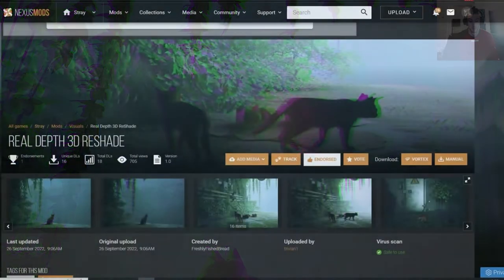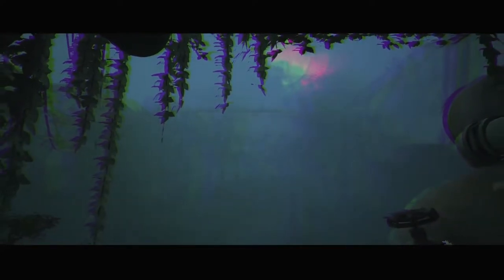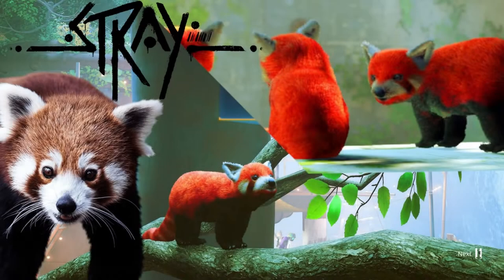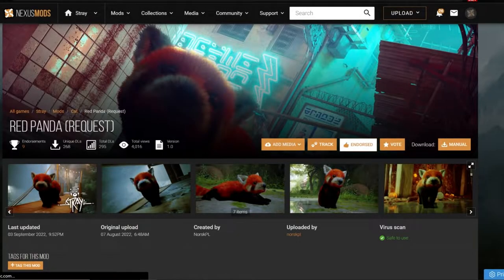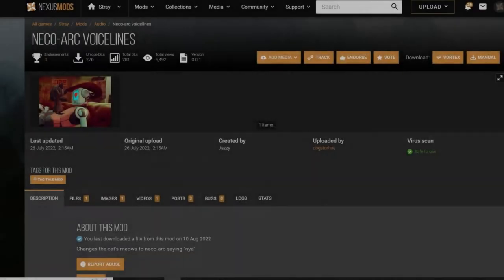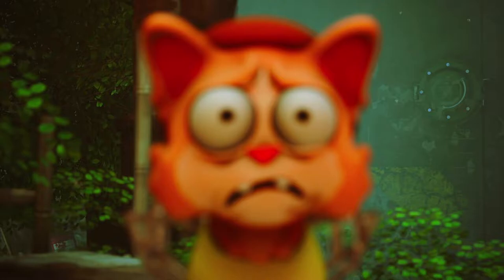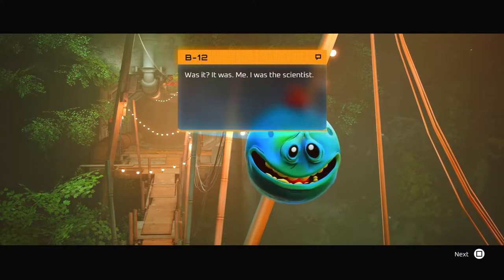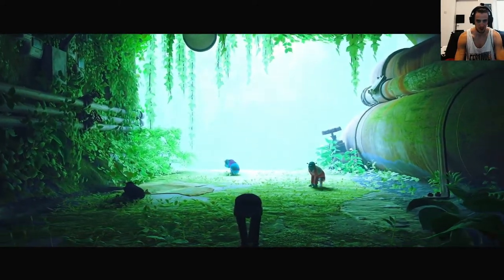The 10 Weirdest Stray Mods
Making this List was way to difficult, my Video editing Software Filmforth just could not handle all these little clips

Wanted to make a big last Video for this awsome Cat game and the Modding Community

Lost, alone and separated from family, a stray cat must untangle an ancient mystery to escape a long-forgotten city. Stray is a third-person cat adventure game
Stray ist ein Action-Adventure von BlueTwelve Studio. Das Spiel erschien im Juli 2022 für Windows, PlayStation 4 und PlayStation 5